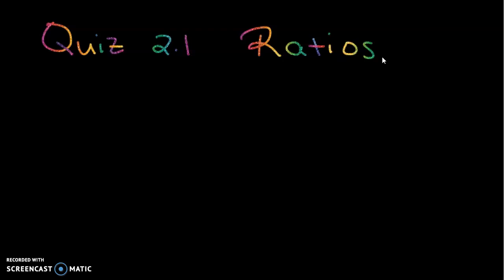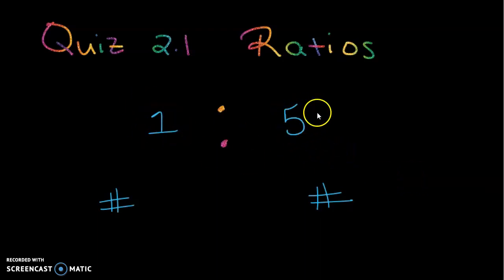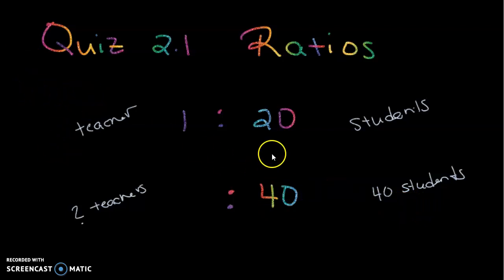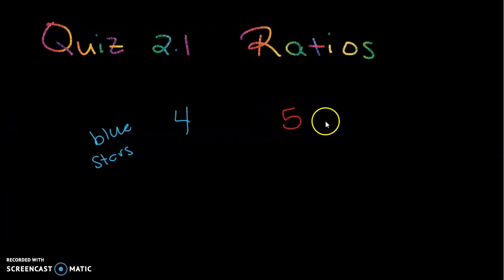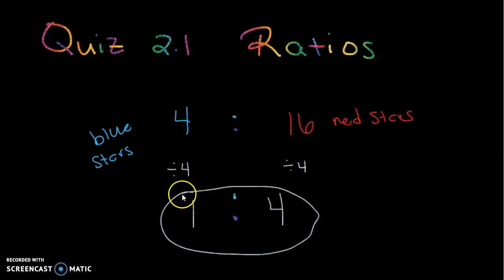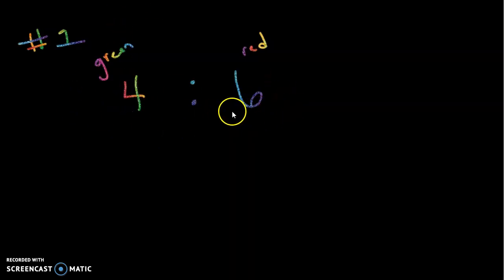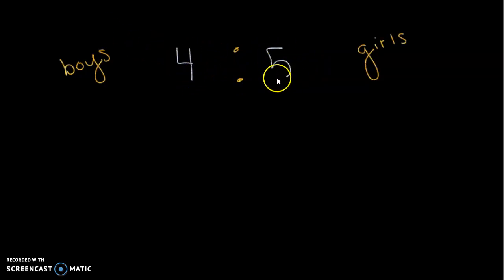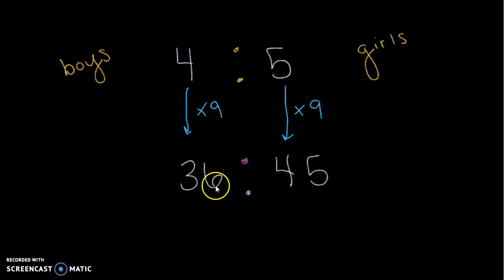Ratios with Mrs. Farmer